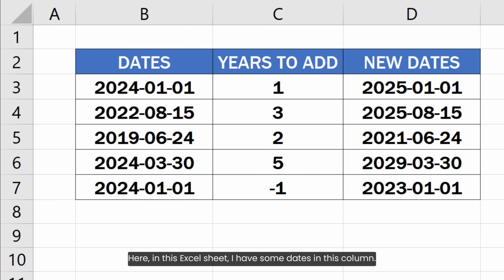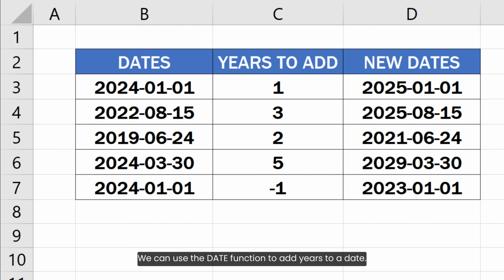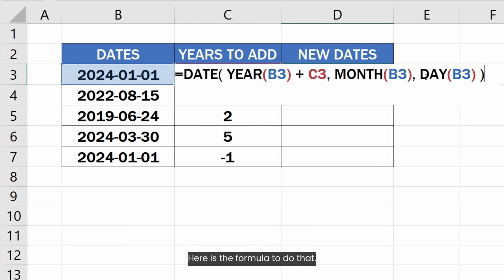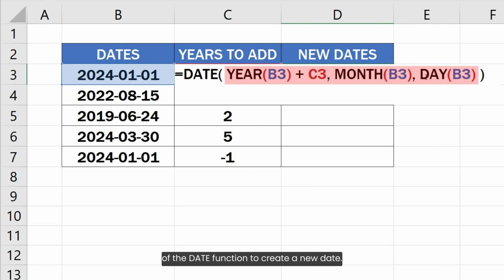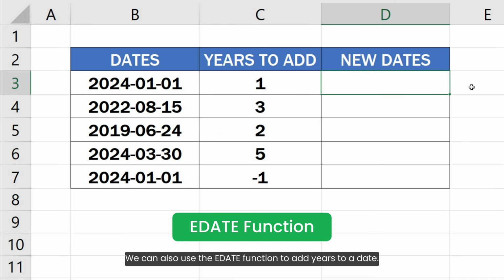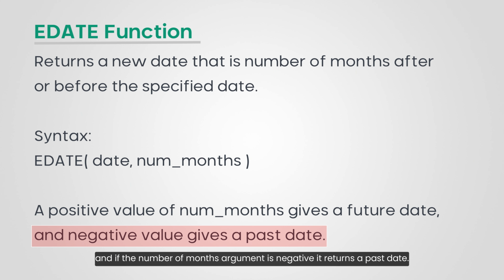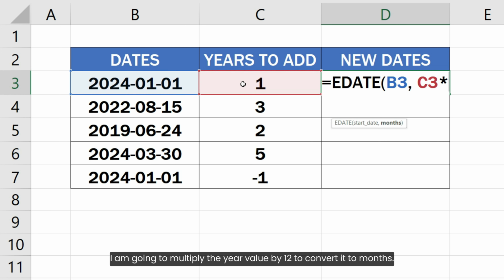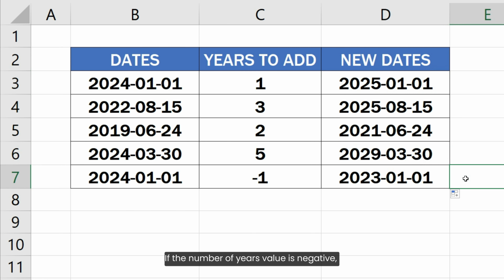Add Years to Date in Excel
Add years to date in Excel: In this Excel tutorial, we will learn the process of adding and subtracting years from dates. Excel's versatility extends beyond basic calculations, allowing us to manipulate dates effortlessly to suit our needs.

Adding years to a date in Excel is a vital skill for anyone working with date-based data. Whether you're planning project timelines or analyzing historical trends, knowing how to add years accurately can streamline your workflow.

One of the simplest ways to add years to a date in Excel is by utilizing the "DATE" function in combination with basic arithmetic operations. We'll demonstrate how to construct a formula that adds a specified number of years to a given date.

For those seeking a more dynamic solution, we'll dive into Excel's array of date functions, such as "EDATE". This function offers advanced capabilities for adding and subtracting years from dates. Whether you're adding a single year or multiple years to a date range, Excel's "EDATE" function provide the flexibility you need.

Moreover, we'll explore scenarios where subtracting years from dates is necessary, demonstrating Excel's ability to handle date arithmetic with ease. By understanding how to subtract years effectively, you'll gain a deeper insight into Excel's date manipulation capabilities.

This tutorial covers the following queries:
excel add years to a date
excel date year add
add year formula excel
add 1 year formula excel
excel formula for add year
how to add year in date Excel for Mac
add year in current dates in Excel
how to subtract years from date in Excel
excel subtract years from a date
excel formula to subtract years